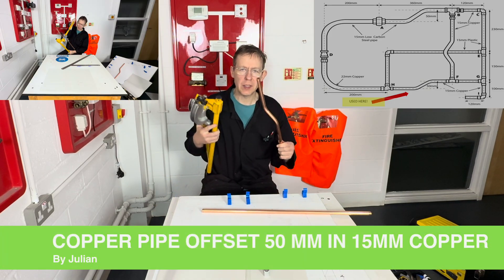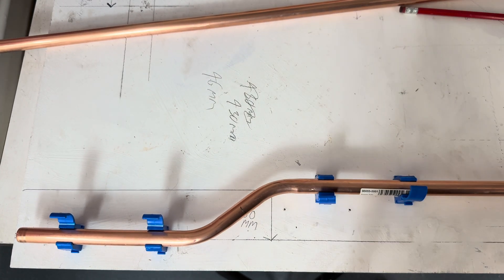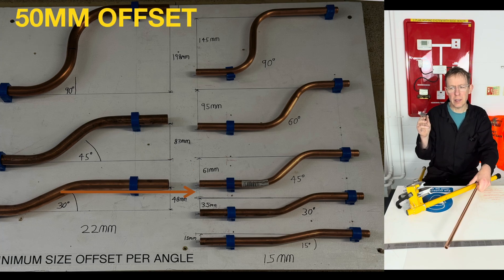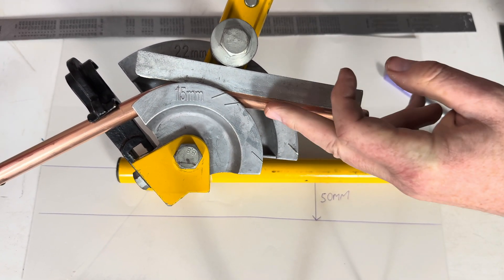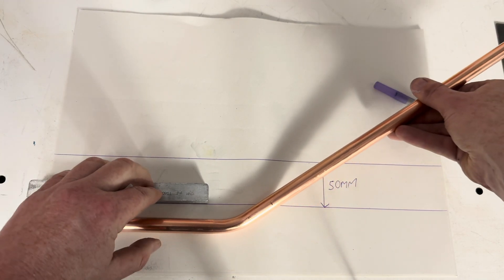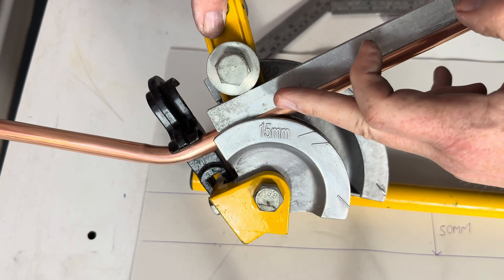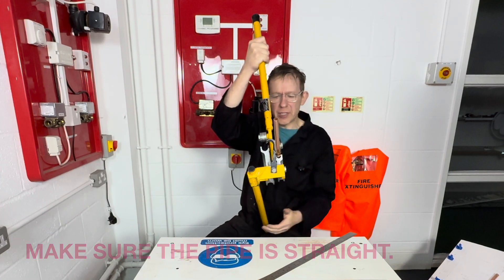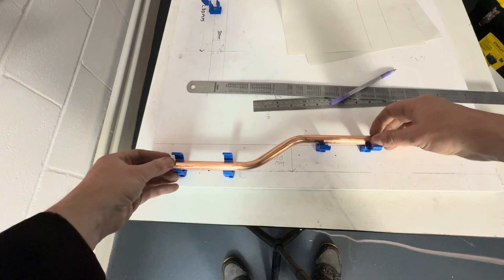Offset In 15mm Copper Tube (50mm) - 6035 Task P13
How to bend a 50mm offset in copper tube - Helpful if you are doing the 6035 task P 13